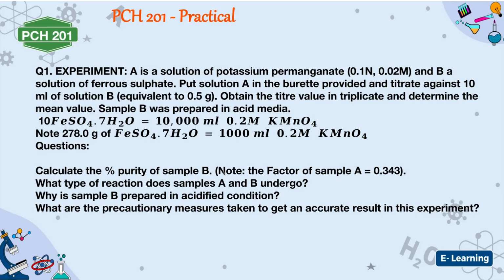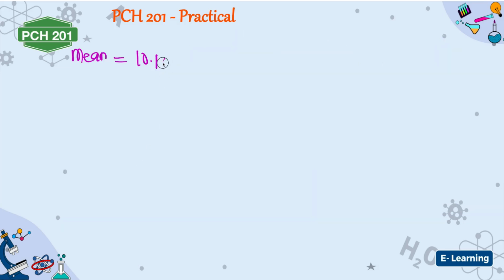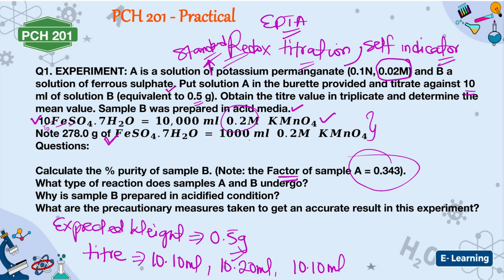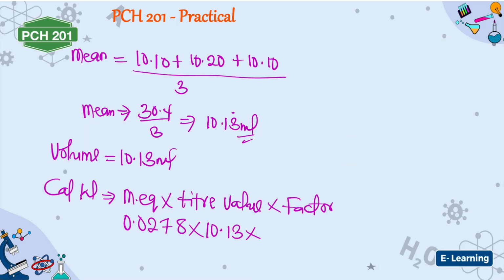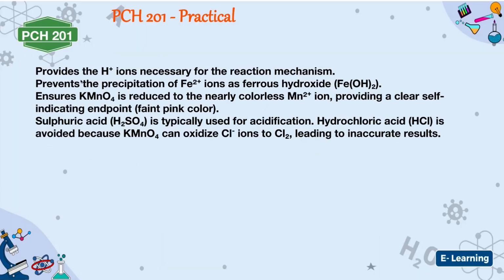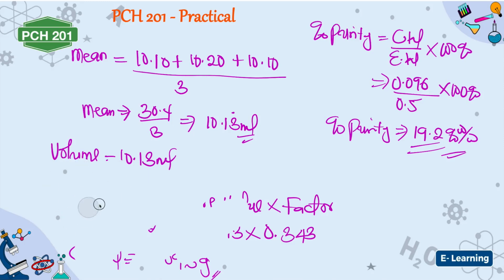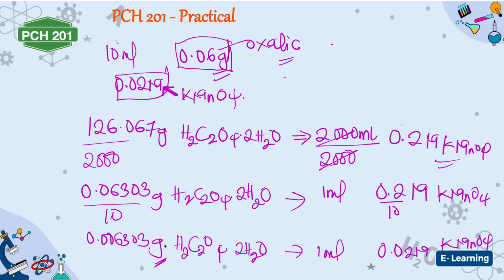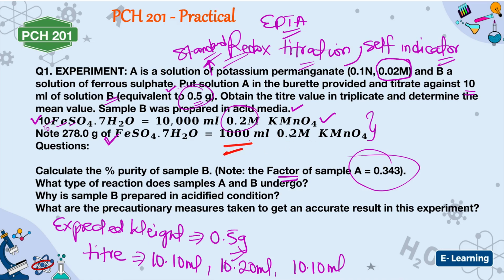PCH 201 REDOX TITRATION 2025